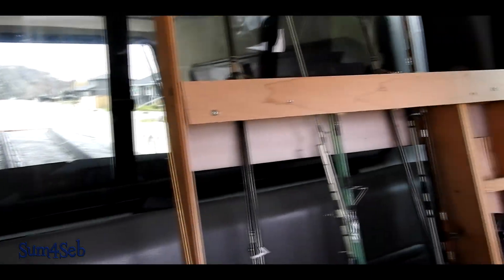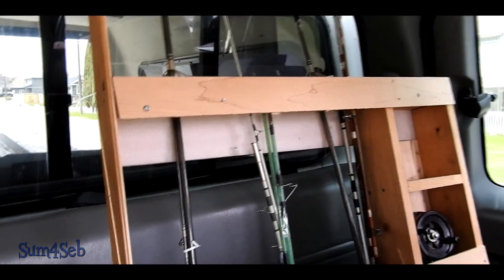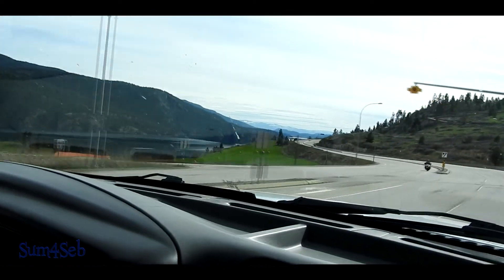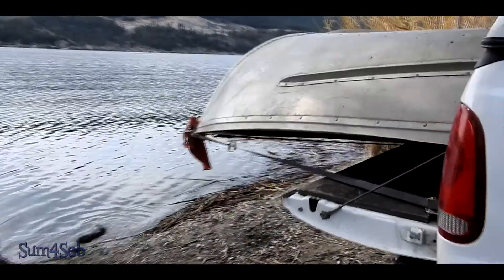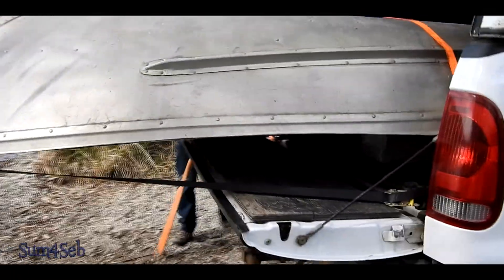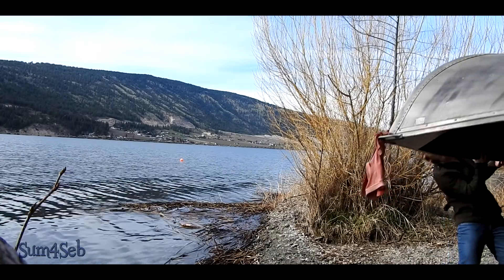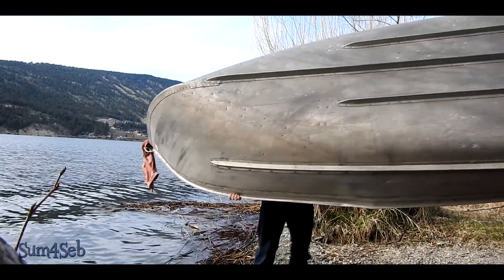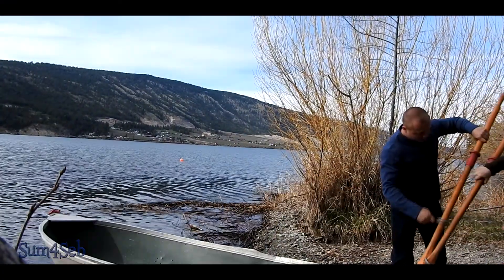Buying an Aluminum Fishing Boat| Sum4Seb Video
We are buying our first boat! We found a good deal and picked this up yesterday. We're going to go fishing with it. We drove straight to the lake to test it in the water :)

If you enjoyed this video, Sub 4 our latest adventures!